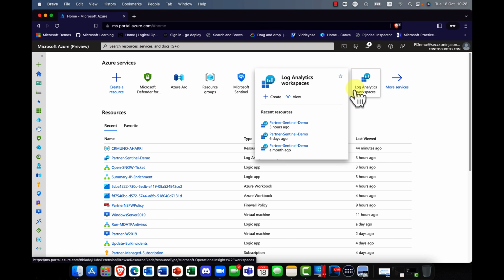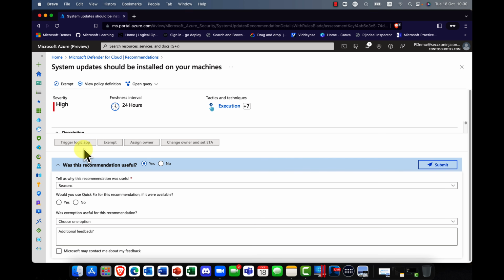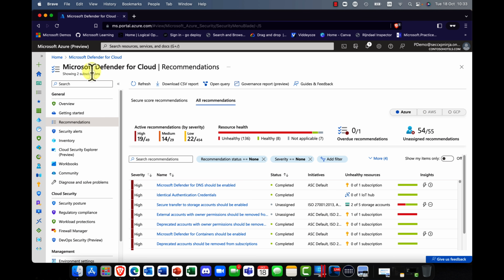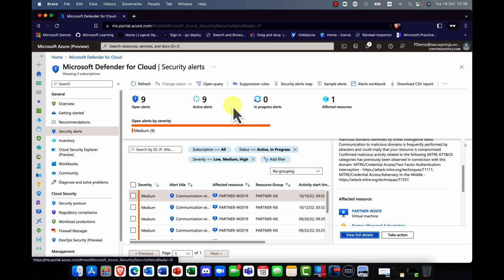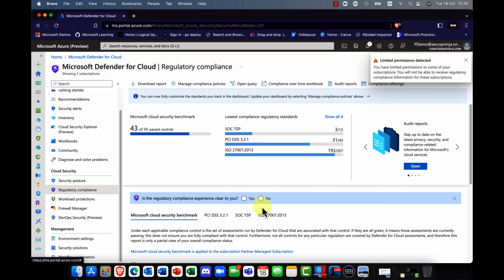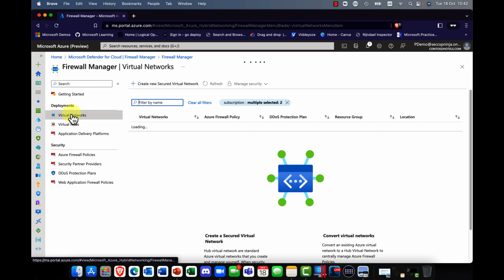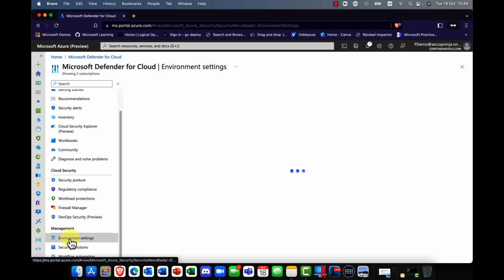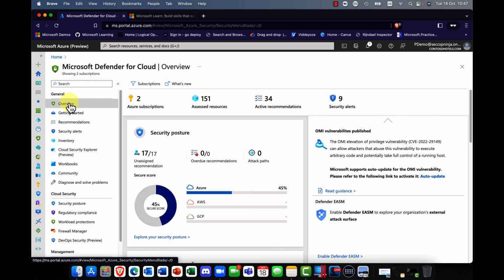Get started with Microsoft Defender for Cloud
In this session I’ll take you on a quick tour of Microsoft Defender for Cloud. Formerly, the Azure Security centre. Defender for cloud can help detect, manage and respond to potential cyberthreats within your organisation. It can also assist in security planning and mitigation of potential threats and venerabilities. If you’re interested in a career in security this short 20min session  is your ideal springboard into a fascinating world.